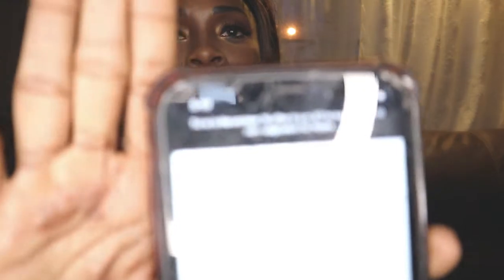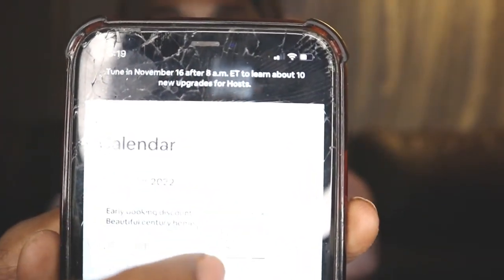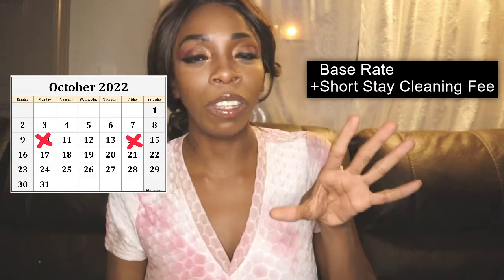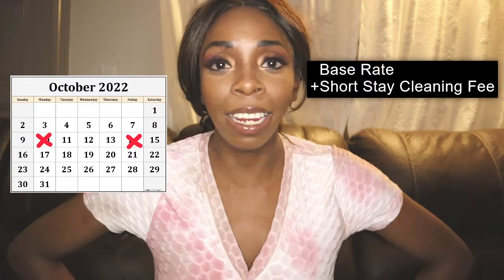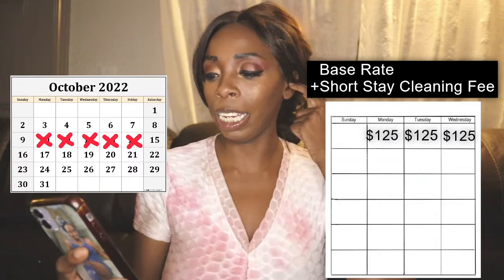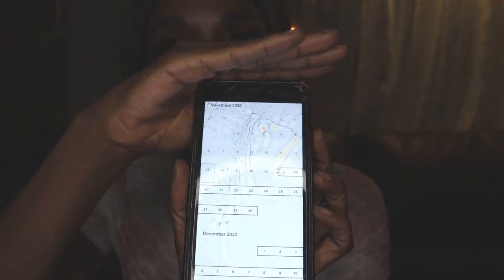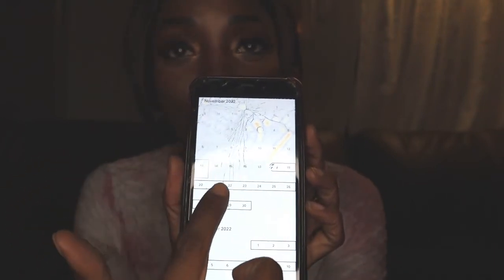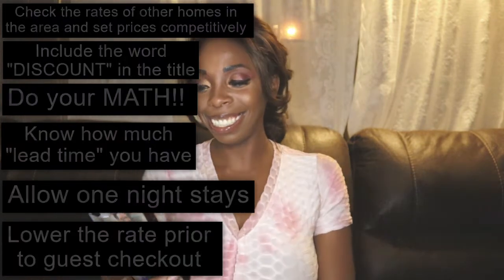🤯6 HIGHLY EFFECTIVE TIPS| Increase your occupancy rate on Airbnb| Higher Airbnb search rankings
In this video we cover 6 airbnbtips to increase your occupancy rate. They are super simple tips that you can begin employing immediately to see fast results. Keep in mind these are tips that helped me in my airbnbexperience as an airbnbhost

As some of you may know I misplaced my SD cards a while back & broke my lens but never the less... I'm Baaackkkk!! I am trying to get it all edited and uploaded so please bear with me, thanks ‼️ I wanted to start the series to be able to look back on my airbnbjourney. I want to be able to see how far I have grown and have the ability to reflect on that. I think about where I was just last year hell even last month and I see so many changes. I hope you find something relatable or something that connects to you❤️

COMING SOON:
How I purchased my first home

If you want to see more of what I have going on be sure to follow me at